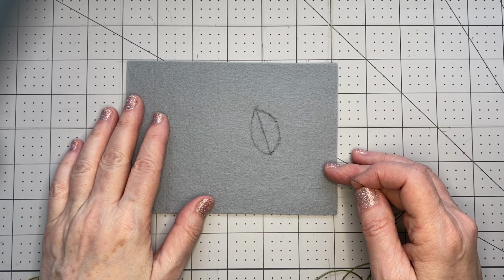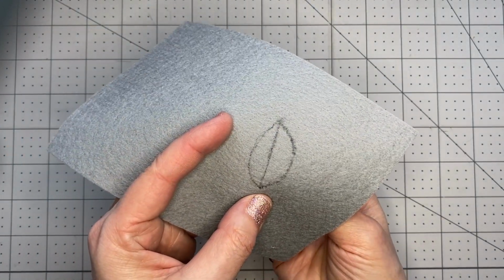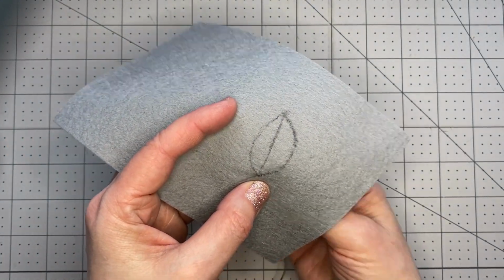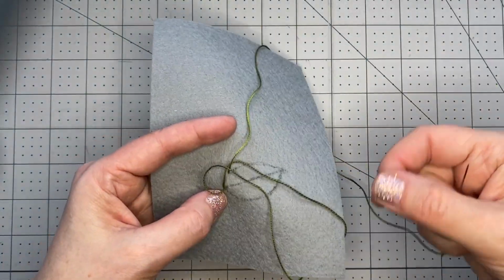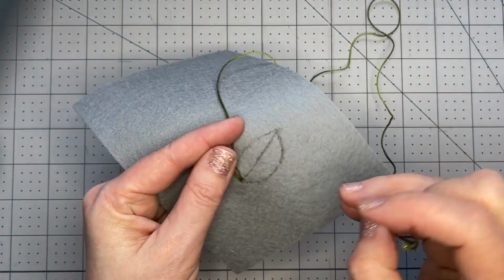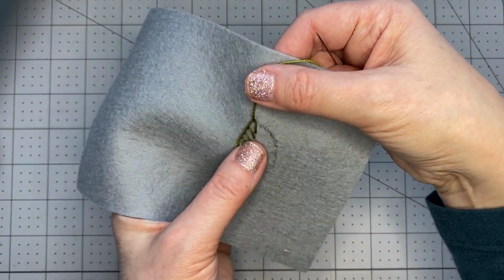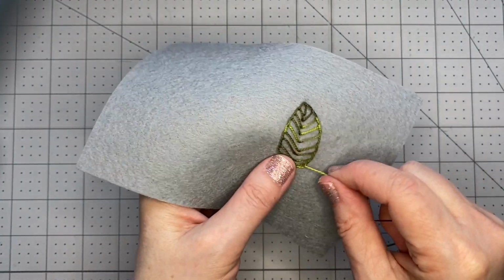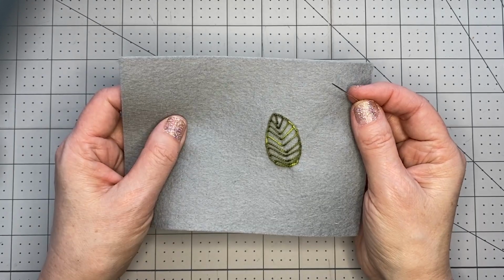Blanket Stitch Leaf Embroidery Tutorial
The Blanket Stitch is a fun way to embroider a leaf. Watch my short video to see how it's done.